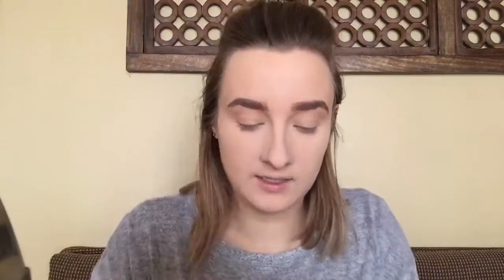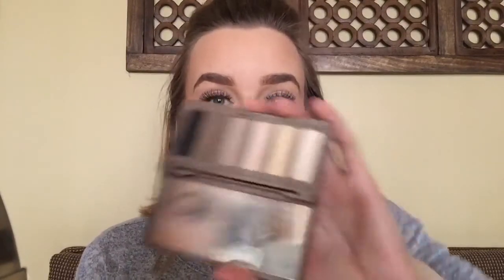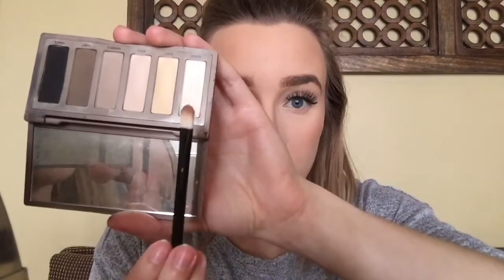GRWM Simple, Everyday, Makeup Tutorial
This is my first time ever filming a makeup tutorial so please don't mind how awkward I am and the quality!

I want to thank everyone who gave me the courage to finally start a YouTube channel. I have been wanting to do this for years and never did because I was worried what other people would think and if I would be good at it or not. So today I finally said you know what, screw it; and filmed a makeup tutorial :)

I hope you guys enjoy it! I'm going to try to film once a week!

Products Used:
- The Body Shop's Seaweed Mattifying Moisture Lotion
- L'Oreal Magic Lumi Primer
- Mac Cosmetics Paint Pot in 'Soft Ochre'
- Garnier BB Cream
- Maybelline Age Rewind Concealer in 'Fair'
- Coty Airspun Powder in 'Translucent
to buy
- Rimmel Stay Matte Powder in 'Silky Beige'
- Anastasia Beverly Hills Brow Powder in 'Caramel'
- Ardell Wispies
- NYC Bronzer in 'Sunny' HOW TO BUY
- Physicians Formula Blush in 'Blushing Peach'
- Maybelline Falsies Mascara in 'Black Drama'
- Maybelline Great Lash Mascara in 'Clear'
- Urban Decay Naked Basics Palette
- Becca Cosmetics Shimmering Skin Perfector in 'Opal'
- Kat Von D Everlasting Liquid Lipstick in 'Bow n' Arrow'